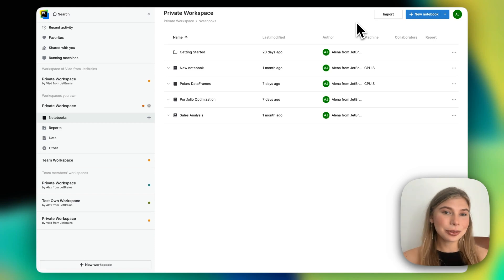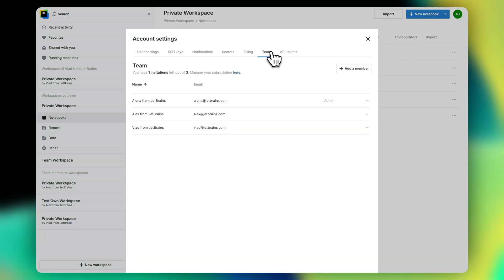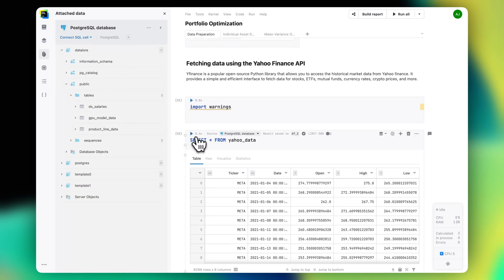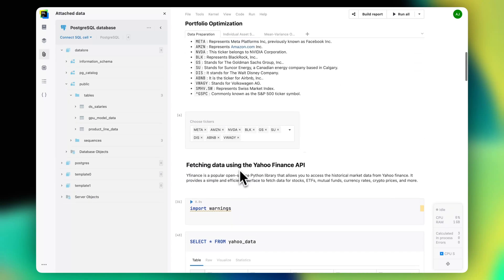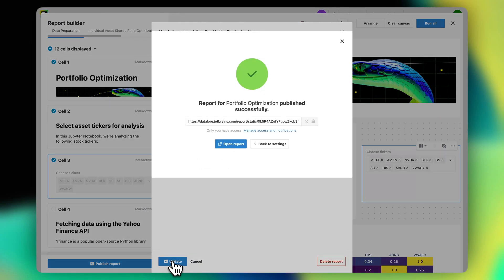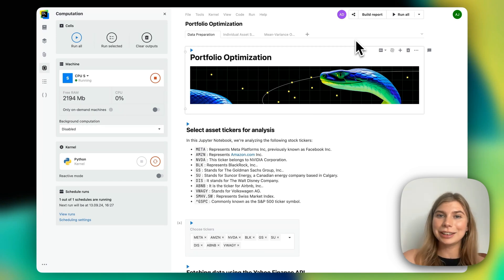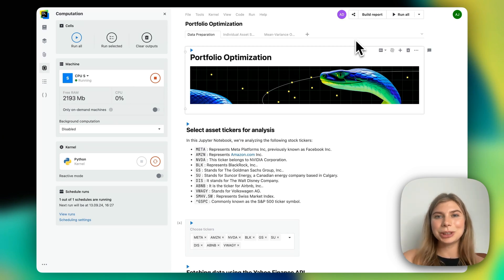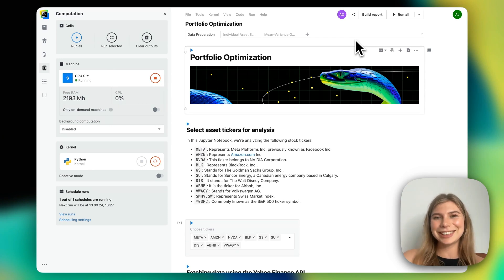Master Datalore In 2 Minutes – Quick Datalore Overview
Discover the key features of Datalore, the collaborative data science platform by JetBrains. Follow along as we optimize an investment portfolio and share the results with stakeholders quickly and easily.